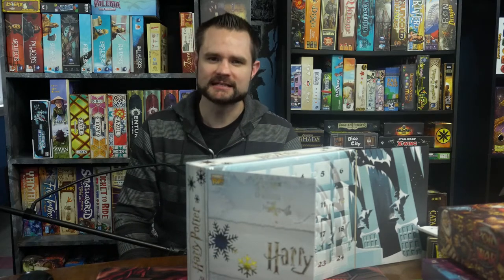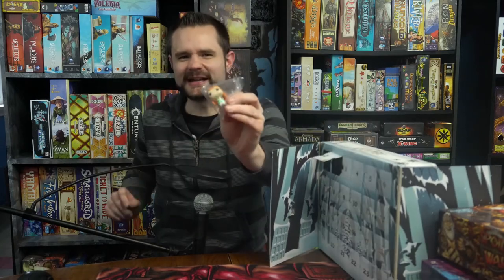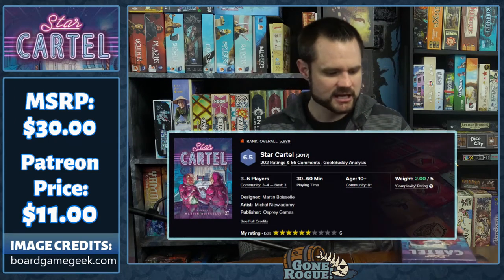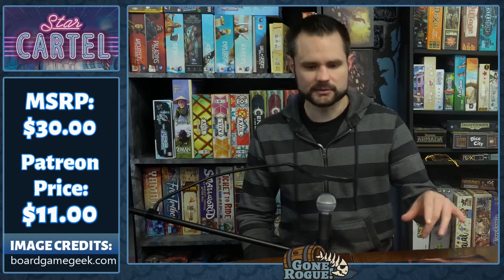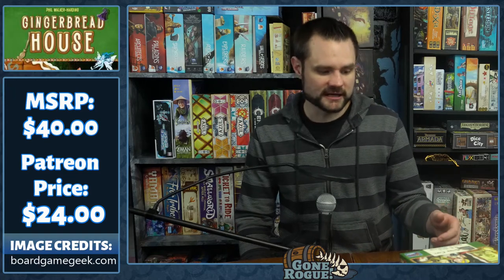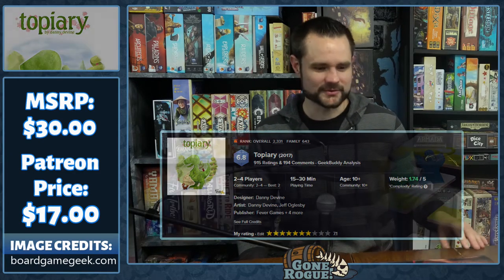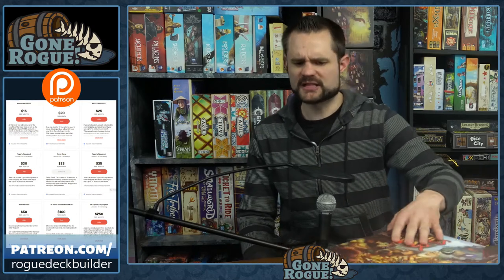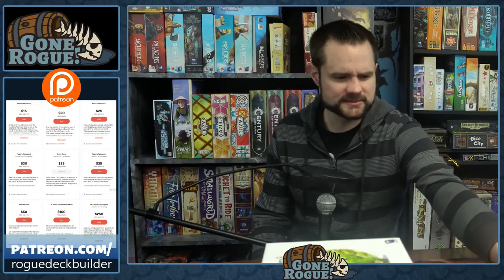Top 5 Bargain Bin Board Games that Surprised Me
Yeah, we are behind! Ran into some issues with editing software and our camera not wanting to communicate! Hope you enjoy. More to come.